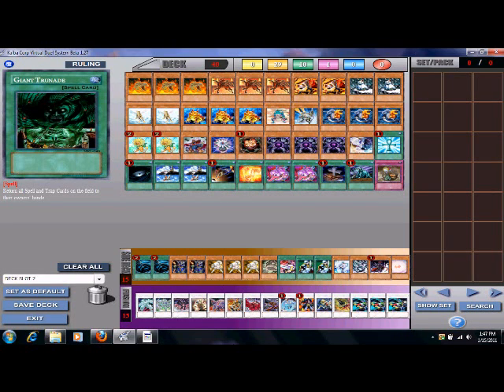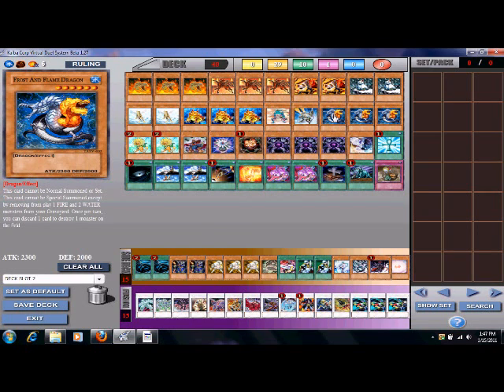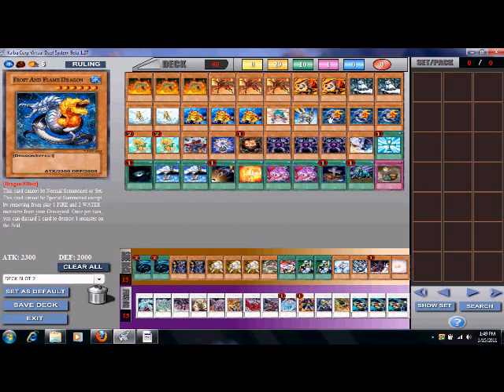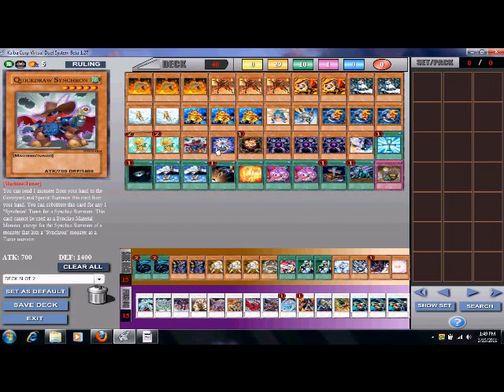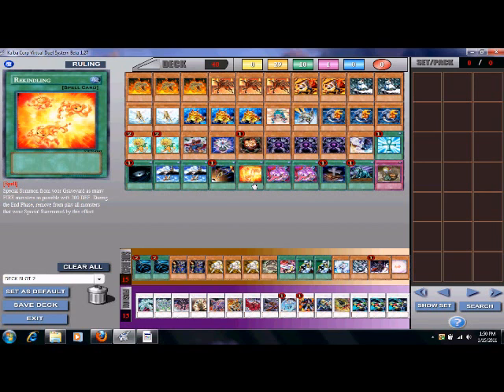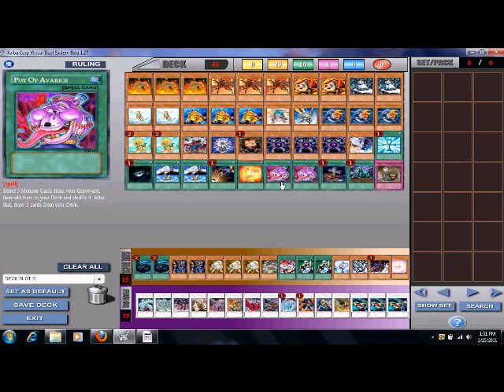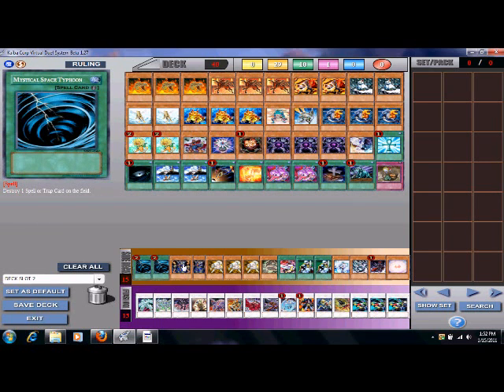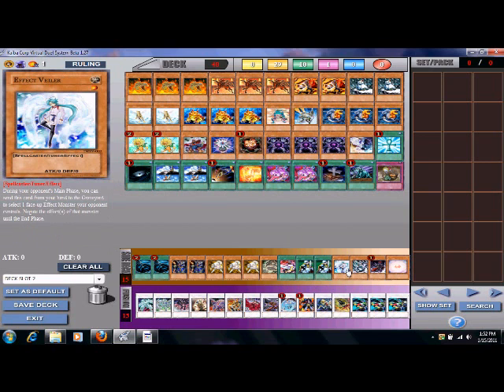frost and flame dragon deck